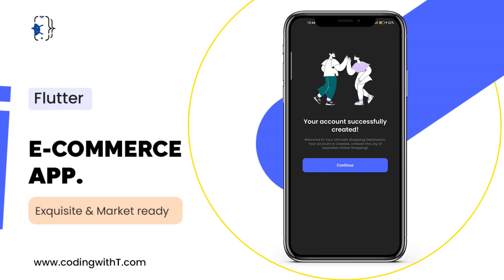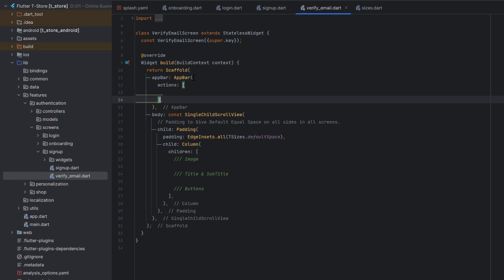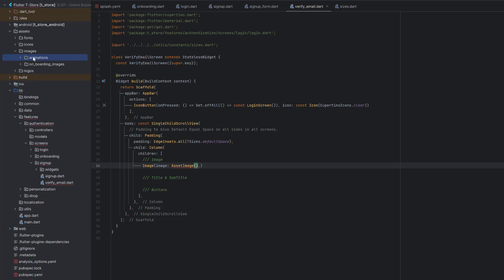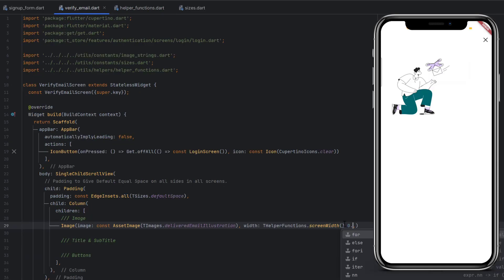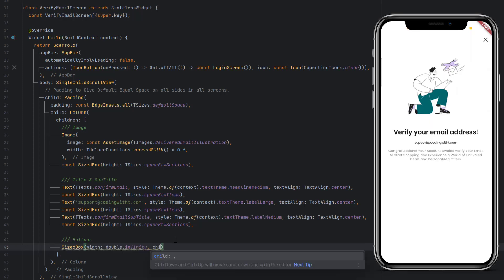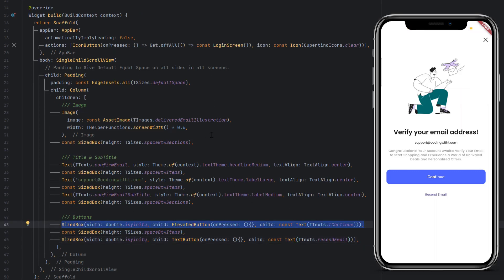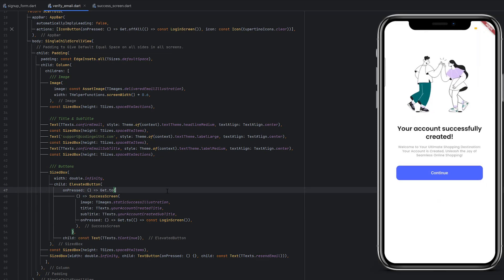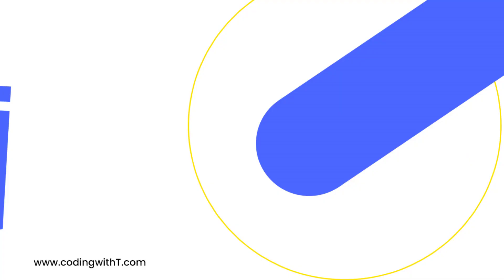Flutter Email Verification Screen | Flutter Success Screen Design 2025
In this flutter tutorial, you will learn to design a modern and professional looking Flutter Verify email screen and flutter success screen.

CHAPTERS
00:00 Introduction

DETAILS
In the previous tutorials we already learn to design Login page in flutter and after that we design register Screen. So, now we are going to design Verify email Screen  in flutter which will appear when user enter create account button in flutter. After the verification of an email using firebase as backend then it will be redirected to success screen.

Welcome to this exciting Flutter tutorial where you'll take your app's user experience to the next level by designing a modern and professional-looking Verify email screen and Success screen!

Building upon what you've learned in our previous tutorials, you'll now delve into crafting a verify email screen and success screen that complements your app's overall design. This tutorial will help you set up a Verify Email screen that perfectly complements your app's design ethos, ensuring users find it both intuitive and trustworthy.

But we won't stop there! Following a successful email verification, we'll take you through the creation of a Success Screen, which not only confirms the process but also welcomes users into your app, making them feel valued and secure.

By the end of this session, you'll possess the expertise to design and implement these screens that don't just look good but also add a layer of security and trustworthiness to your app. Ready to elevate your app's user experience? Let's dive into the design intricacies of these crucial screens in Flutter!